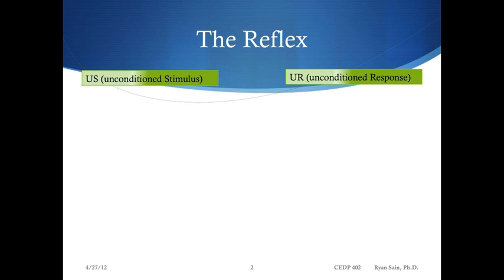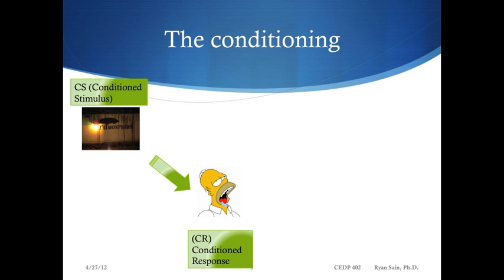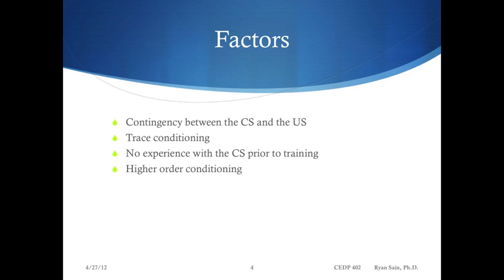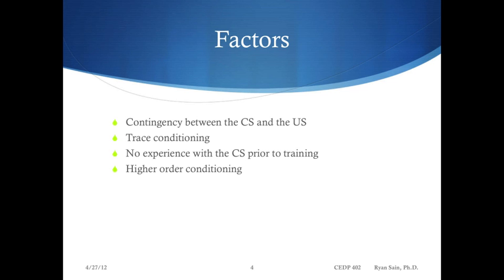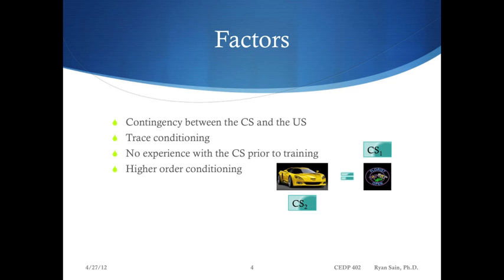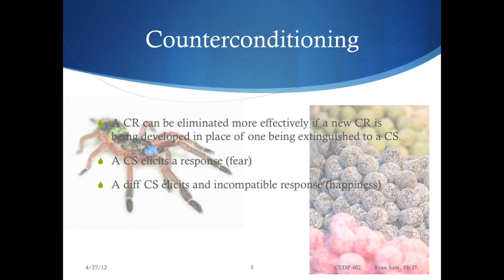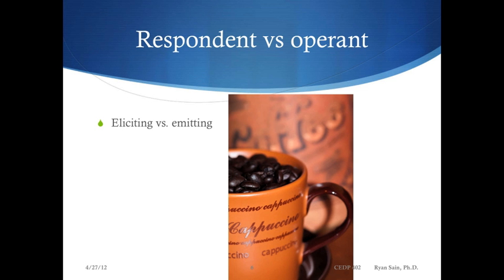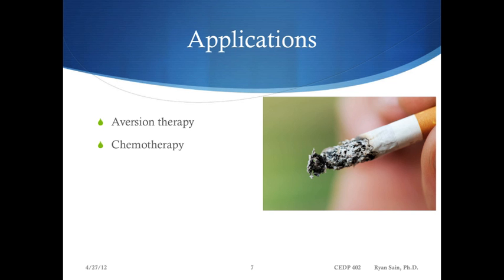BMod_10_Respondent